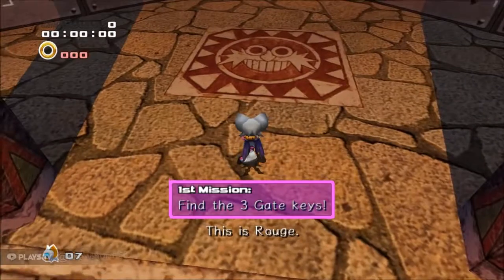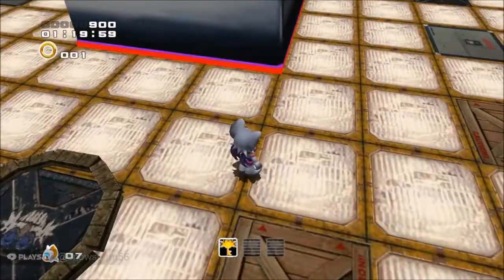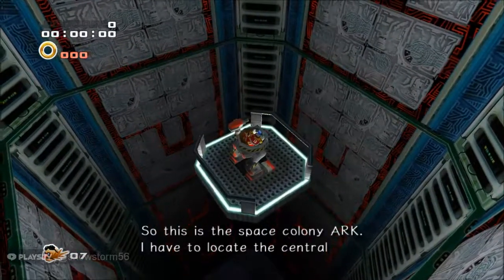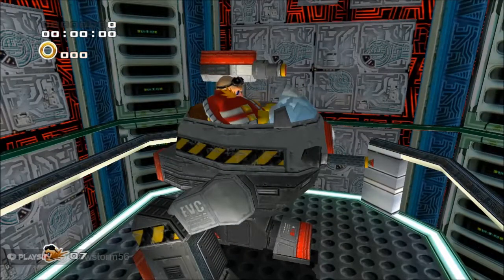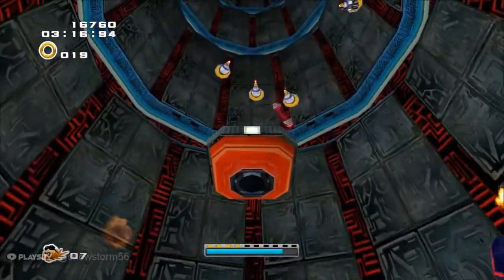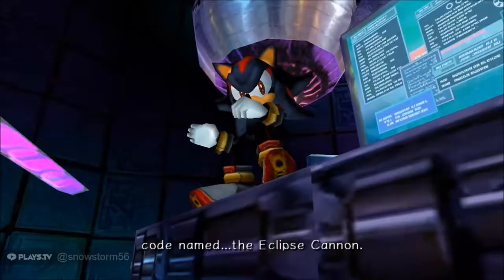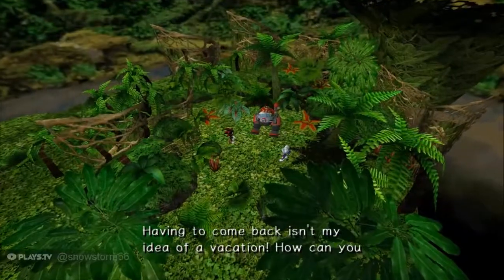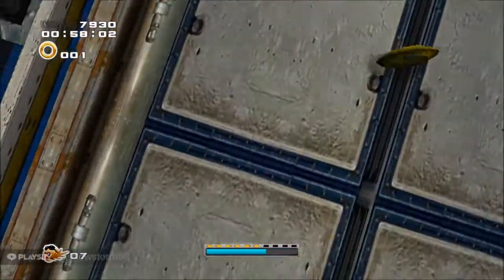Nobody Vs Sonic Adventure 2 Battle (Episode 3)